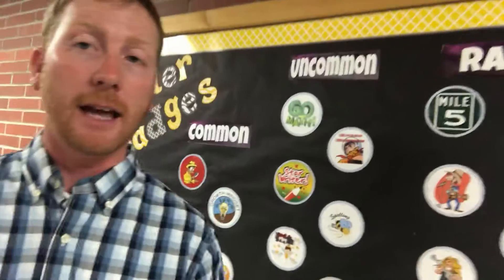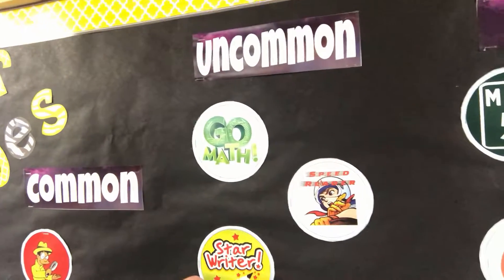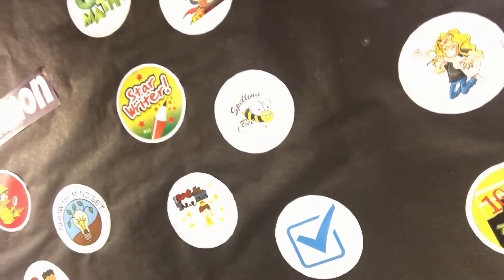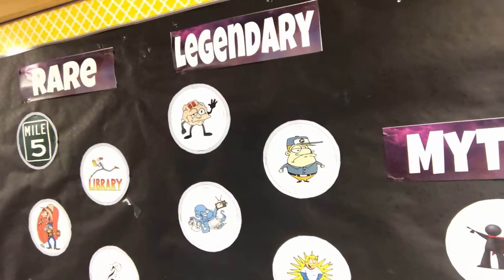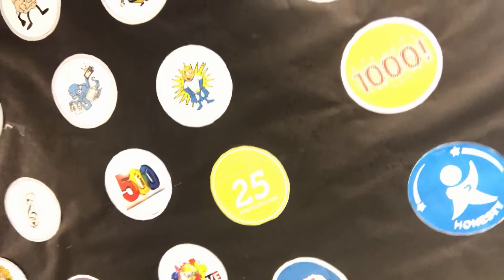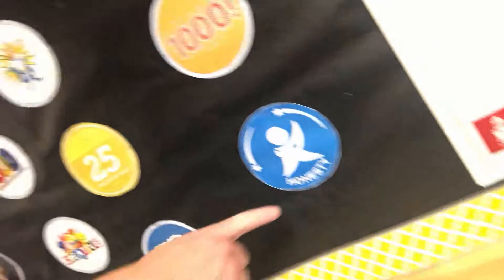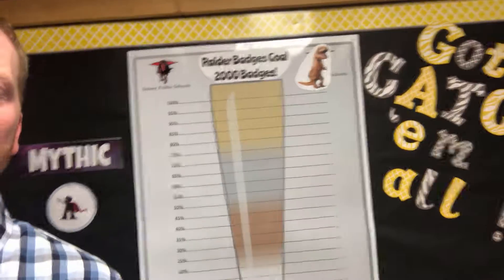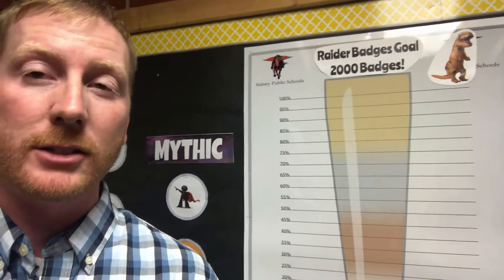Morning Show- Raider Badge Intro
Here is our morning show that introduces Raider Badges and also our goal of reaching 2000 badges!